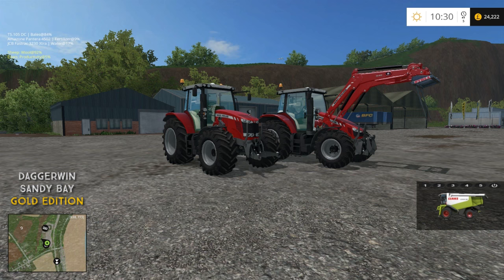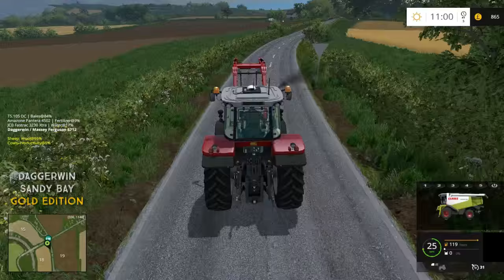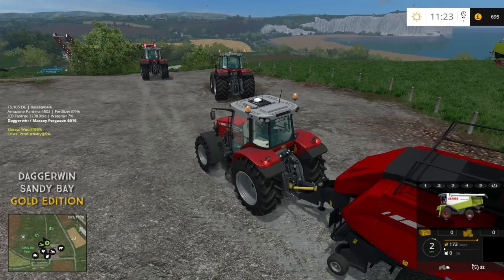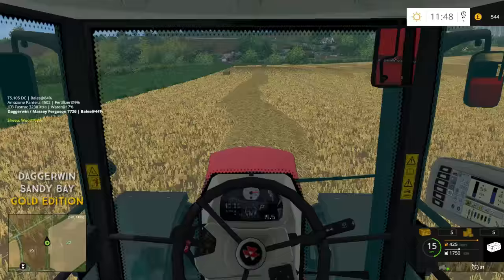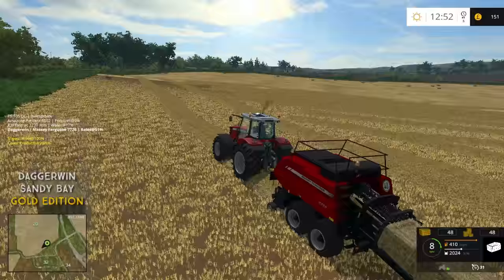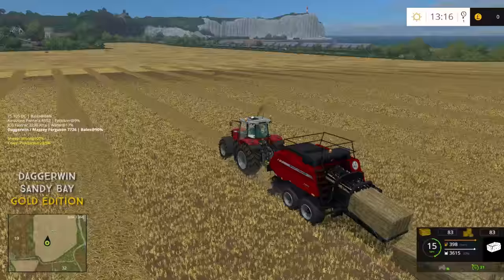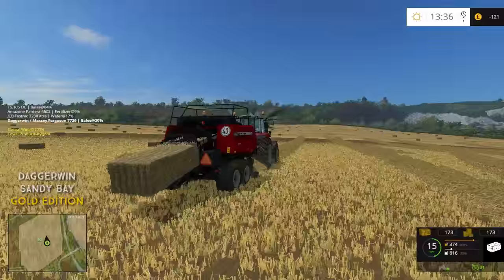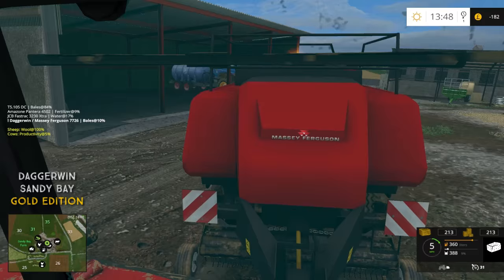Let's Play Farming Simulator 2015 | Sandy Bay | Episode 20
Time to use the Massey Ferguson pack!

Credits
Map makers
Oxygendavid

KimG (Big thank you to Kimg for doing all the multi fruit on this map.)

Soil textures melfroy

Lead tester
profarmer40
Wesley
tyler and the rest of the team

Map Objects

credits
Larsen & Larsen Modding
Raptor5
Benedict
Alex2009
oxygendavid
Mfg Bernascht
von kyokoyama777
CHRIS1988
Kolbenfresser
Luculus
marhu
Decker_MMIV
THomas
SirJoki80
Dorset
WBF
chris7710
petorious
NI Modding
BulletBill83
LJW modding
fatian
javieroo7
juanathan
lsm modding
chriss 1988
kolbenfresser
zefir
mafia73
csmc
jauchebpaule
kazura
creative modding
imschonenwildcott
coufy
vanillaice87
Larsen modding
webalizer
sandgroper
vertex designs
Mods used in this series up to this episode:

Credit - edmund

Credit - ClodTIF

Credit - JHML

Credits - Marcello1942, G&M Modding Team, Spinah, Sven777b,Manuel, Leithner, Burner, Modelleicher, fozzy691, fruktor, Aran ea, roller90

Credits - Stehbeni, Shangri66, Michi77, Knagsted, rafftnix, RivalBomb, Fruktor, Siwus

Credits - Giants

Credits - Giants

Credits are as follows
Script: Decker_MMIV
Polish translations by: Ziuta & spinah
Hungarian translations by: pokers
Italian translations by: DD ModPassion
French translations by: bbj89
Russian translations by: Gonimy_Vetrom
Original addSpecialization: Xentro
Some German translations by: DrUptown

Credits  - Desperados93

Credits - Model-Textures-Script: Mythos
Specializations:
ChangeBody by Mythos
Washable by Giants Software

Credits - Mor2000

Credits - Hulalo Modding & Oriešok Modding

Credits - Mythos, Sven777b,  JoXXer, Aranea

by Vertex Design

Credits - Models/Textures
Giants (~95% of all models/textures).
Model/Texture/XML editing and i3d assembly by Spartan086.
T7 engine cover/hood mesh by Remkoe(?) , edited and retextured by Spartan086 for FS15.

OEB Krone Big M500
Credits - Giants, OEB Modding Team

Author
Jackaroo, rafftnix, BlackJack, fendt2000, fireandice, Mofi

VILA ROLLER COMPAC 5,8 PACK 1.0
Credits - ZzS and Vila

Credits - Smety

Credits - Original Model
Mythos (ARM Modding)
Sven777b
JoXXer
Manuel Leithner
Edited and Re-scaled version
BulletBill83
Blobbyfarmer (Testing)
WBF (Testing)

Credits:
Ingame:- Giants.
Model:- Giants.
Textures:- Giants, richie2306 & Bullietbill83.

Credits - Blacksheep